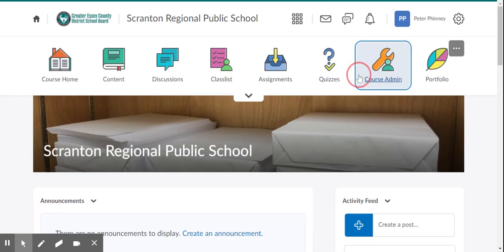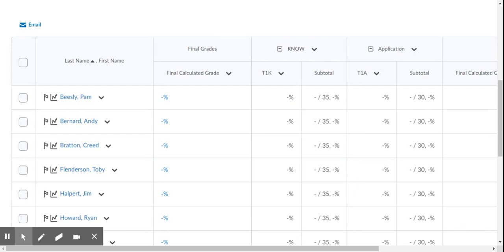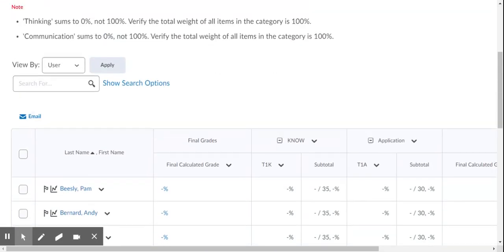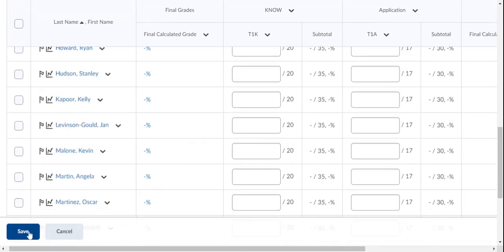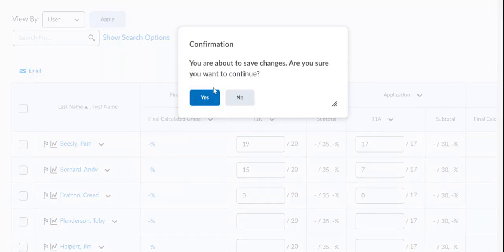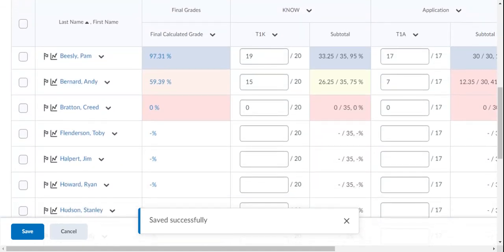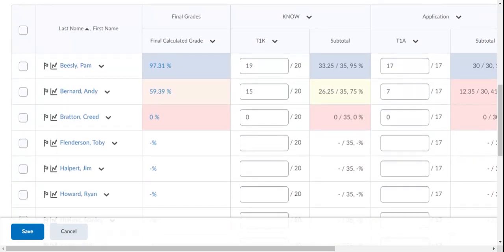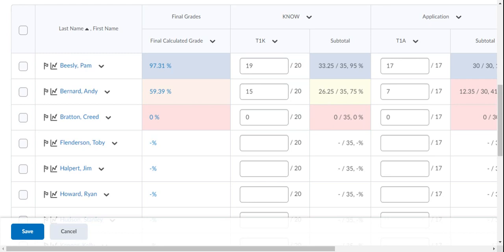Manually Enter Grades in Brightspace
This is a brief tutorial on how to enter grades manually in the Brightspace Grades tool.